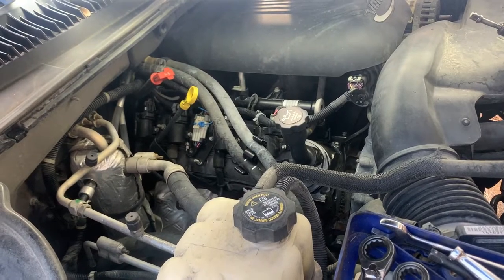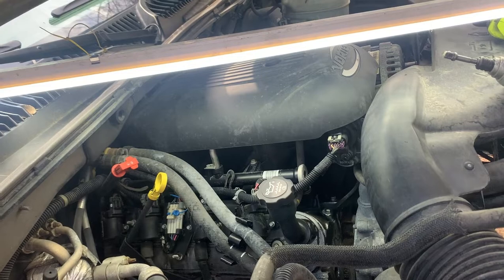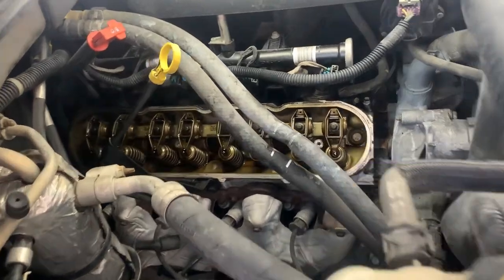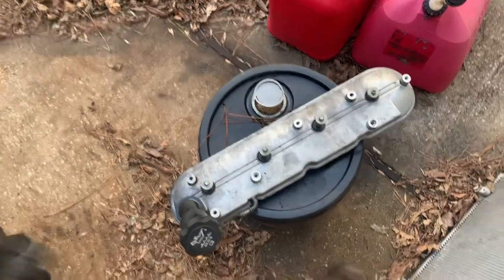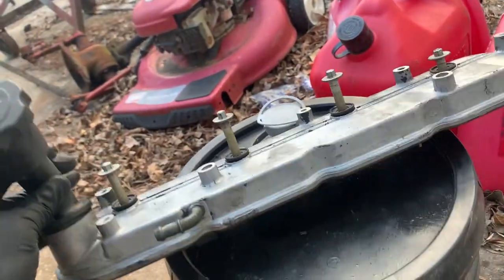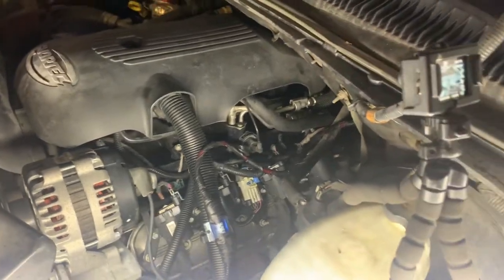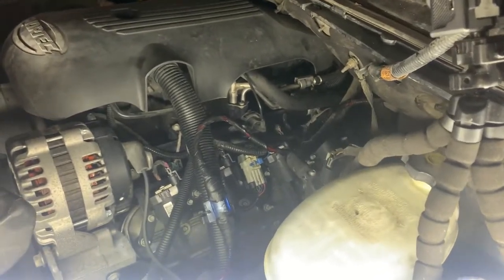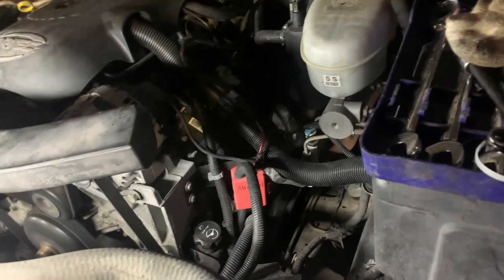Replace Valve Cover Gaskets 99-06 Chevy/GMC Truck/Suv 4.8, 5.3, & 6.0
A quick how to change valve cover gaskets on 00-06 chevy and gmc trucks and SUVs with the 4.8, 5.3, and 6.0 engines.

Link to Valve Cover Gaskets:

Link to Updated PCV Valve: